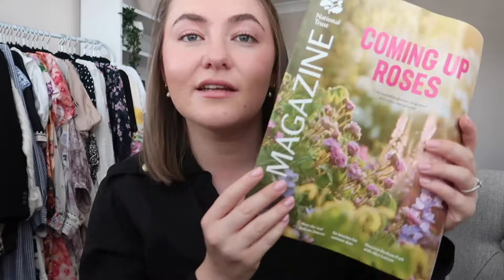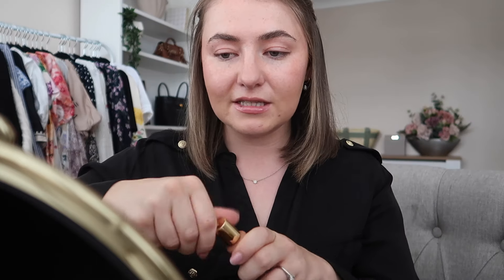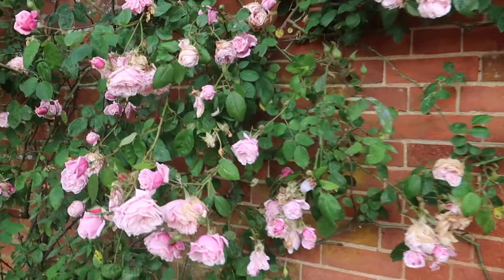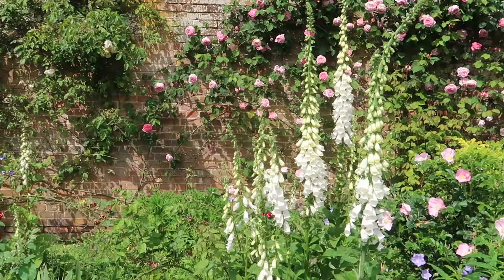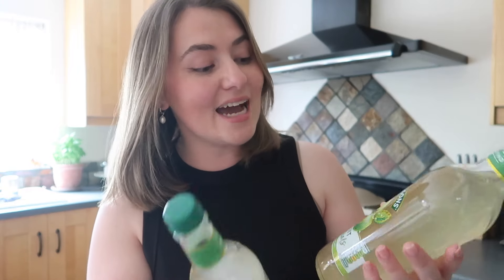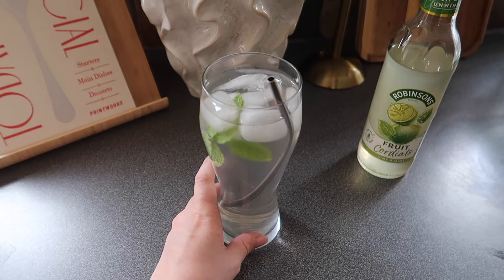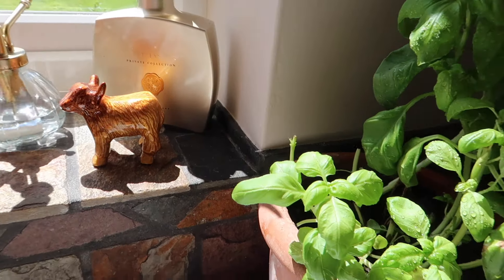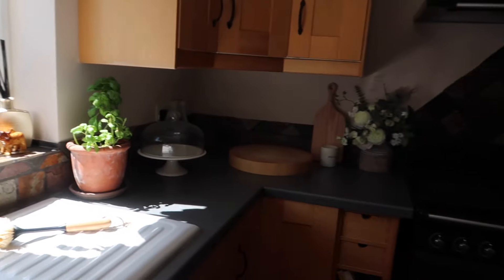SUMMER HOUSE RESET AND KITCHEN GARDEN TOUR | PetiteElliee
SUMMER HOUSE RESET AND KITCHEN GARDEN TOUR

Products Featured:

Shop new in at Vieve -

Lip Oil in Rosa
Lip Oil in Cherub

Sunset Blush Balm in Piaza

Modern Mascara

Robinsons Fruit Cordial

Mini Strawberry Jug

Chapters:

0:00 National Trust Chat
05:31 Vieve Beauty Unboxing
11:20 Exploring Mottisfont
13:31 Kitchen Garden Tour
17:29 Walled Garden Tour
21:10 Romsey
23:45 Summer Refresher
28:08 Summer House Reset
33:21 Kitchen Garden Updates
41:02 Sign Off